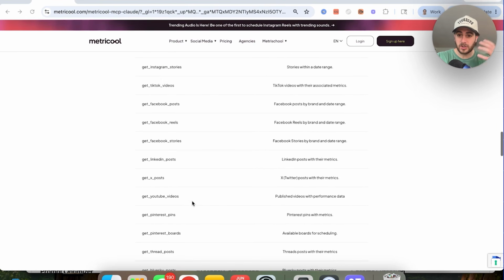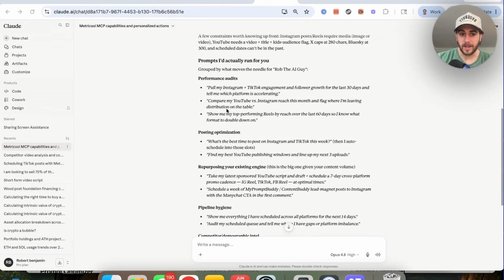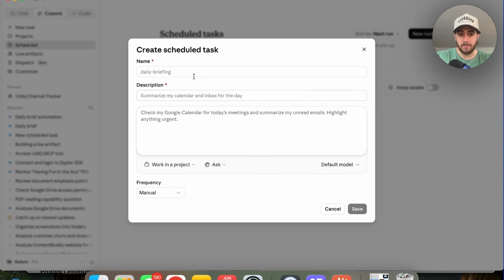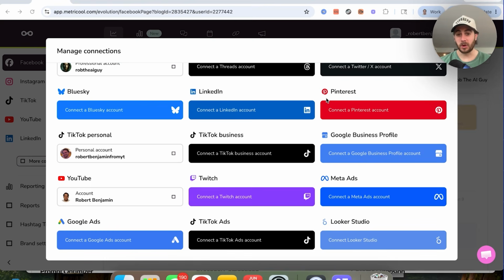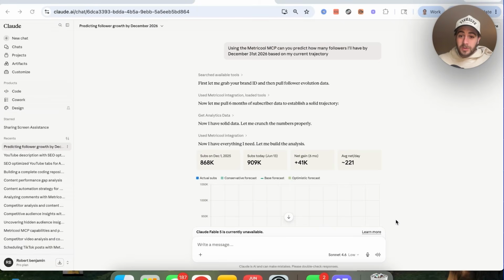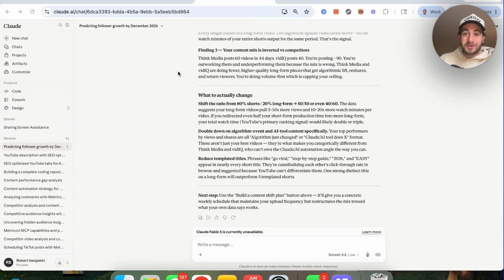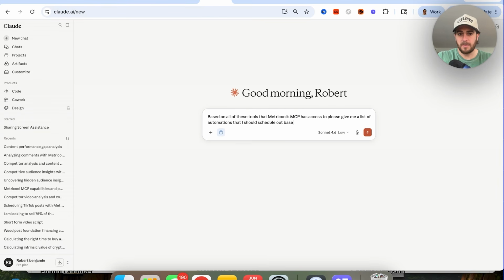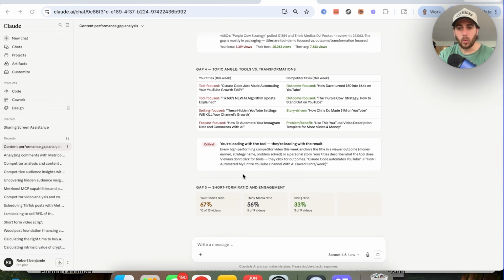7 Claude AI Automations That Will Help You Go Viral on Social Media (Beginner Friendly)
This video shows you 7 Claude AI automations that will help you go viral on social media. If you want to go viral on YouTube shorts, Instagram Reels or TiKTok this video is for you. It shows you how to set up Claude Code to Metricool’s MCP to automate your social media content and analytics.